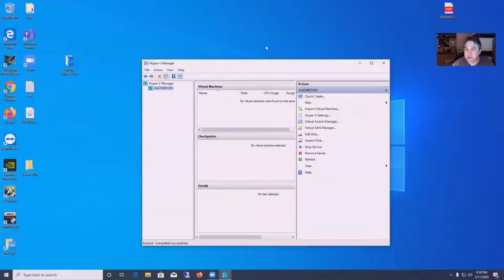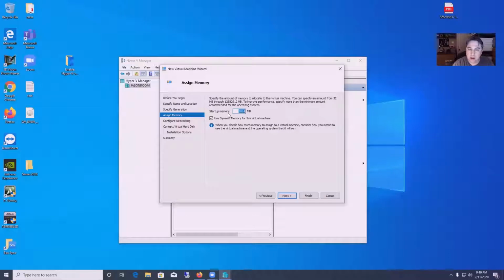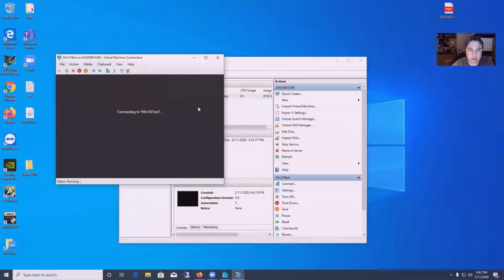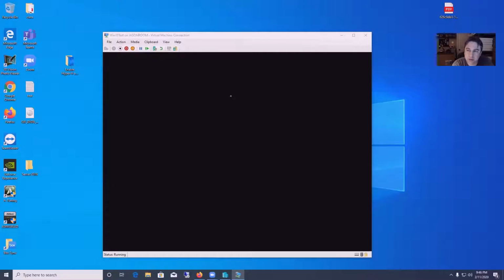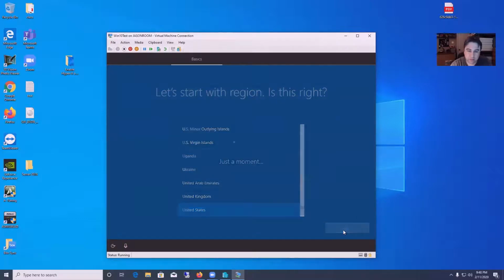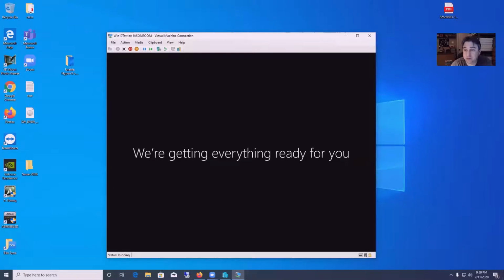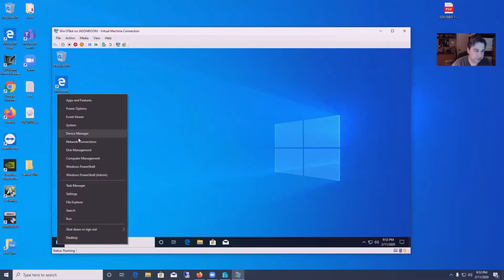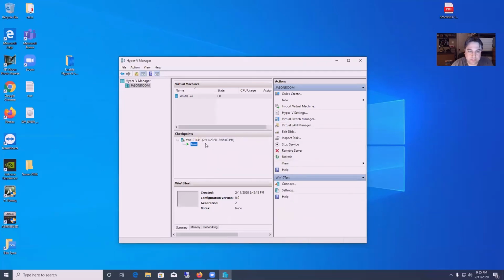How to Build a Windows 10 Virtual Machine using Hyper V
This video will show you how to install a Windows 10 Virtual machine on your Desktop using Hyper-V